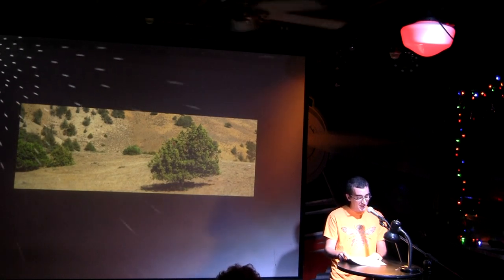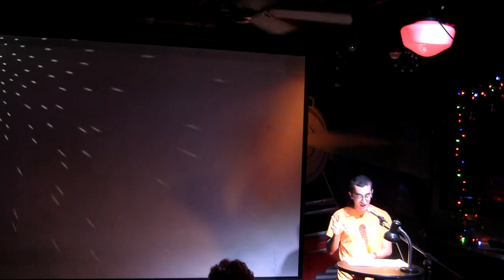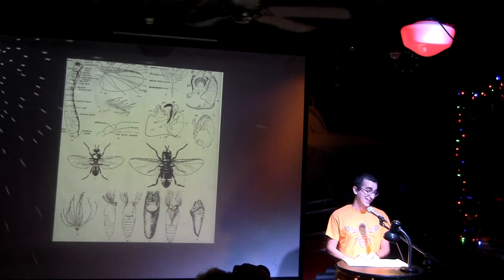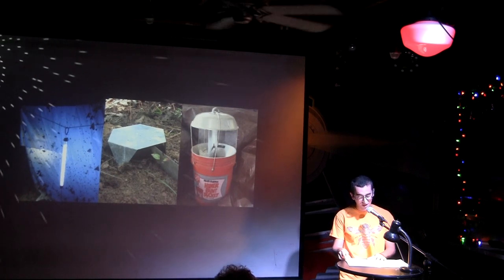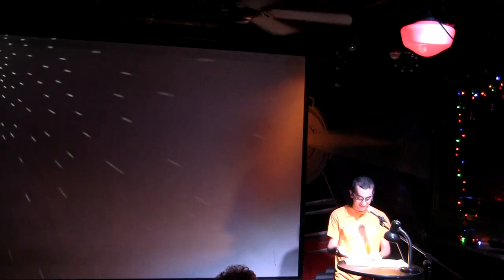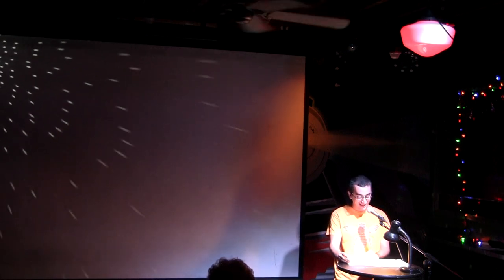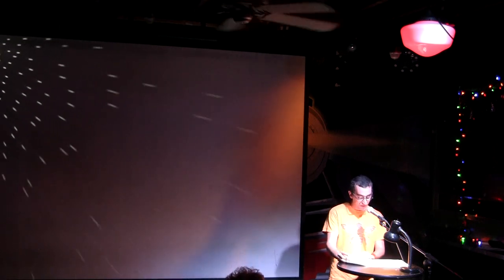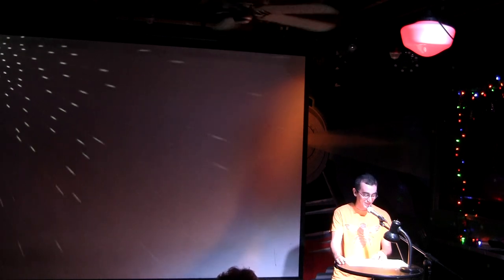Bahram Kheradmand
Performances from the July 2018 VAMP Storytelling Showcase, "Weird Science." Recorded at Whistle Stop in San Diego, CA.